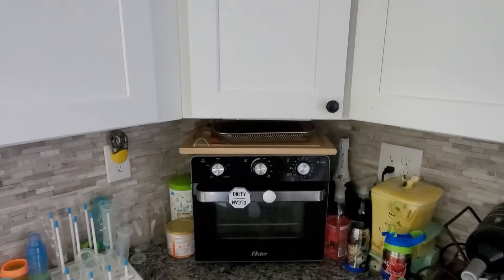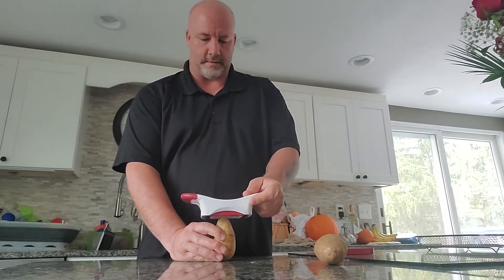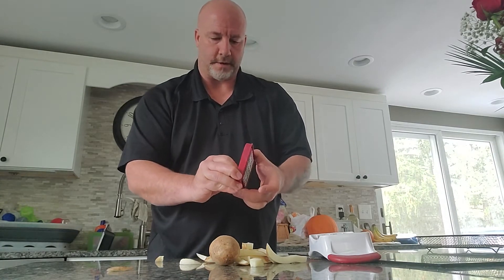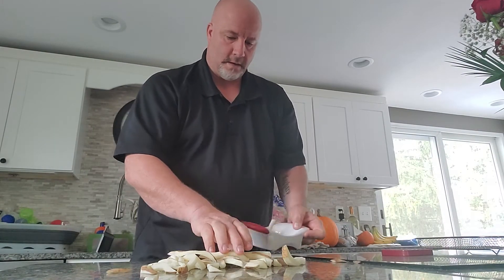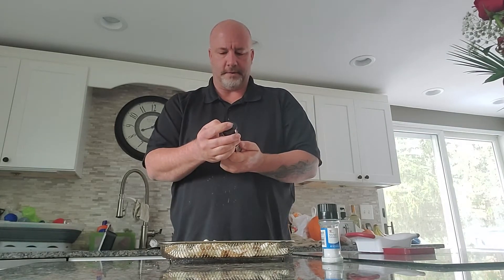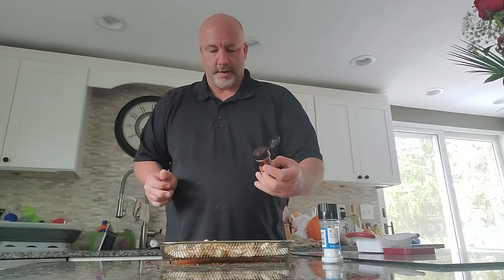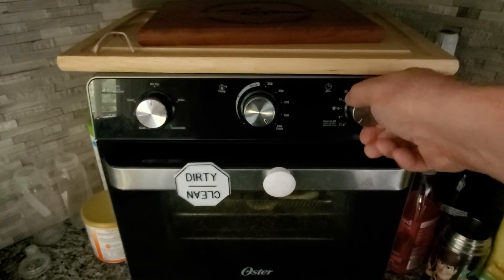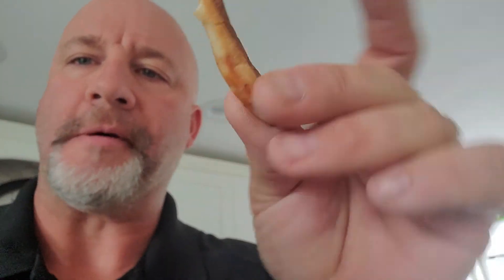How to air fry french fries in my Oster oven just for Dad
My father loves to try new stuff and he's not used to air frying. So I wanted to show him these easy steps so he can create his favorite thing to eat "Homemade french fries" .
  I used two white potatoes sliced with two different thicknesses even though that's not necessary. Use whatever thickness you'd like. you can even slice them round like potato chips. Thick or thin and then lay them flat on the air Fry basket. I then spray a little bit of oil on them it allows the salt and the seasoning to stick and gives the potatoes a little extra crisp. I then set my oven air fryer for 450°, for 20 minutes. Once it's done you can add ketchup or whatever you choose to have on them.  It seems like 20 minutes works for me it may be different for you. A little less time if you like them lighter and a little more if you like them darker. I hope you enjoy this. This was make on my Oster brand countertop oven. So you may have a different brand machine but if you use similar temperatures and times I would imagine it would still come out the same!

Dad don't forget your oven mitts LOL!